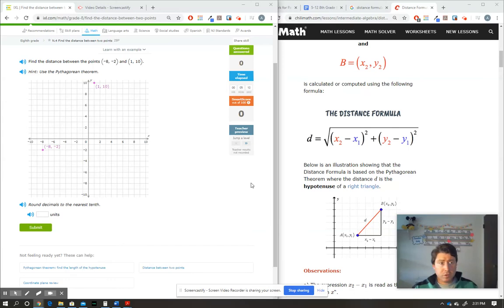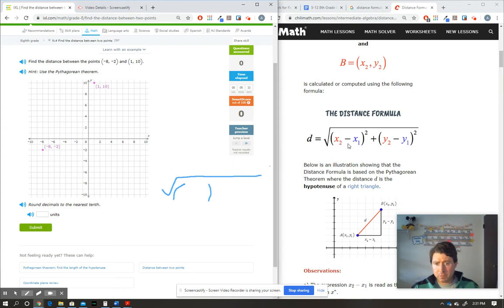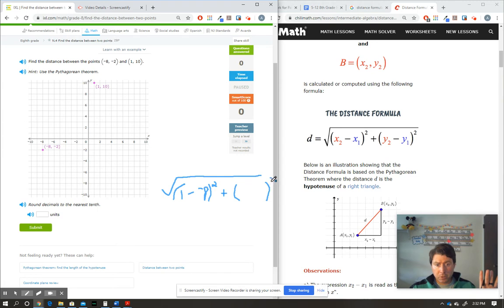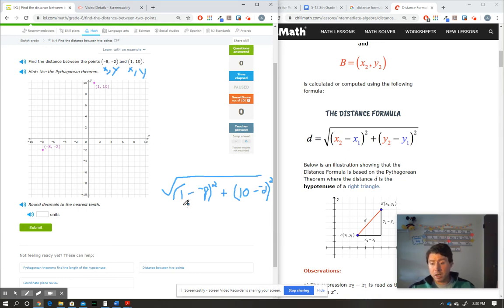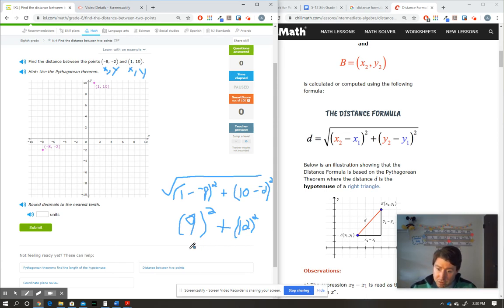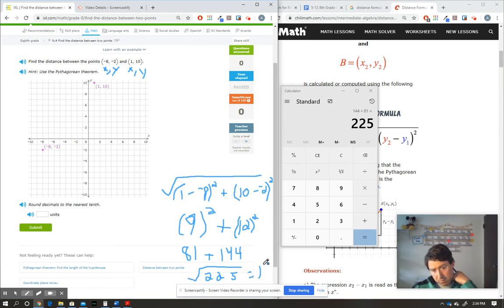8th Grade IXL N.4 Part 1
IXL N.4 Help